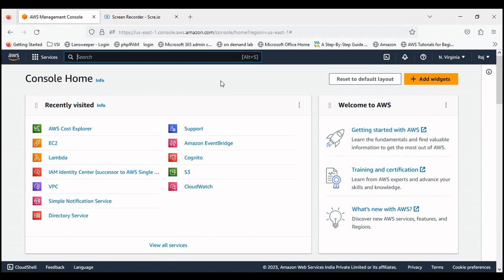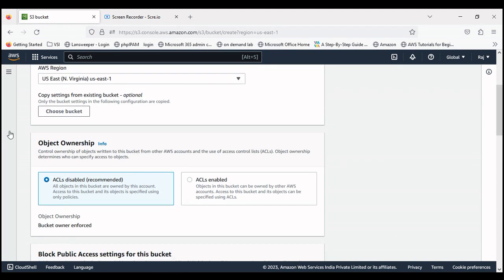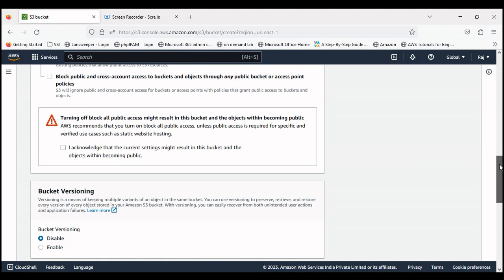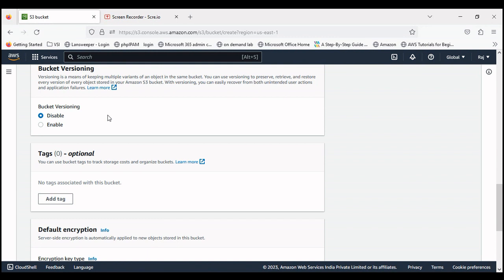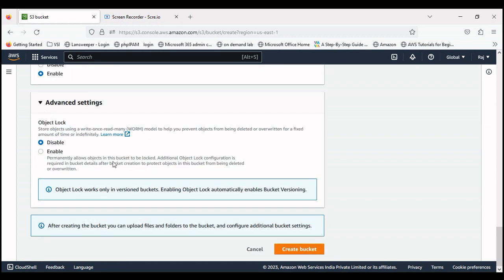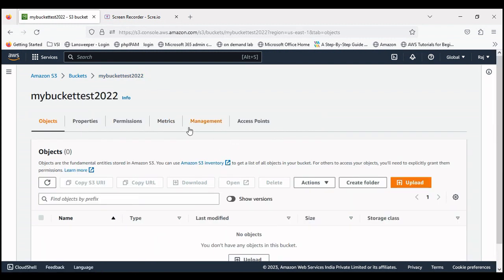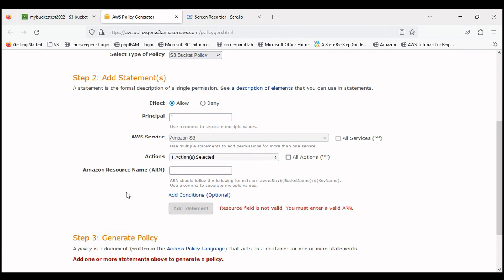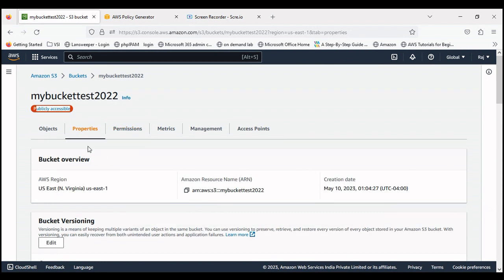AWS | How to create an S3 bucket with Public Access enabled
This video gives information how to create an s3 bucket with enabling public access to s3